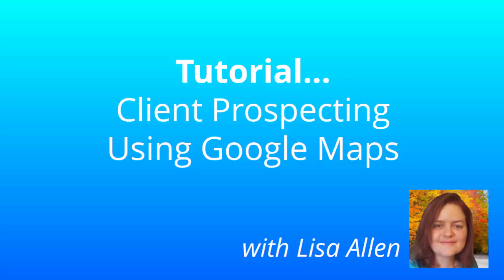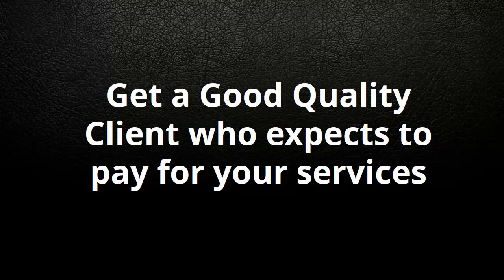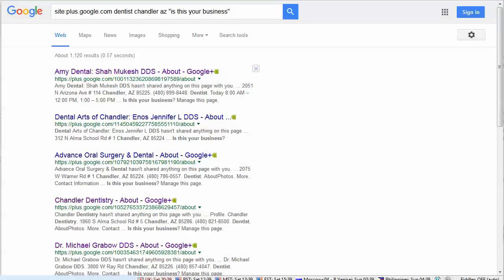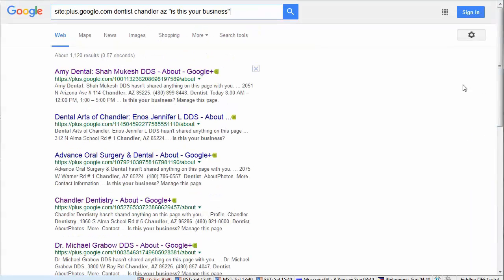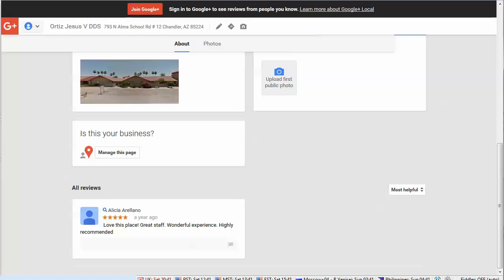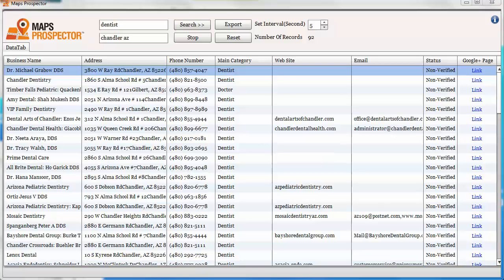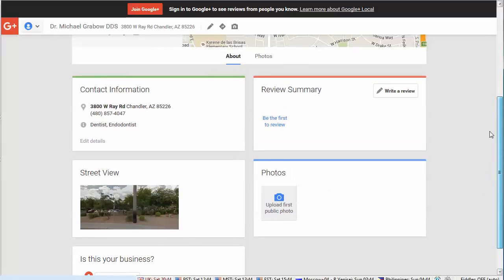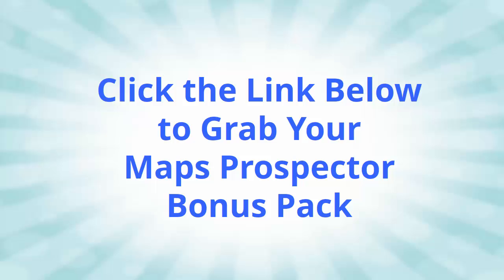How To to Get Local Clients Using Google Maps - Tutorial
If you are in the local business consulting space, providing SEO, Video, Website, and other local business services, you'll want to check out this sneaky little way to find more clients using Google Maps.

Plus, I first show you the manual way to make this strategy work using nothing more than a special search string-- and then we really speed up the process using a tool called Maps Prospector.

Check out the full video to learn how to use this strategy to generate more leads and more business fast.

BONUS:
PLUS, when you grab Maps Prospector through the link below, you'll also get these additional local business training and tools valued at $385 as FREE bonuses from me.

Bonus #1 - Business Maximizer - Simple tweaks for big changes in your business!

Bonus #2 - Google Plus Mastery - Network Marketing Domination with Google Plus

Bonus #3 - Service Business Harmony - A Guide for Setting Up a Successful Services Business

Bonus #4 - WP LocalLander local biz page wordpress plugin